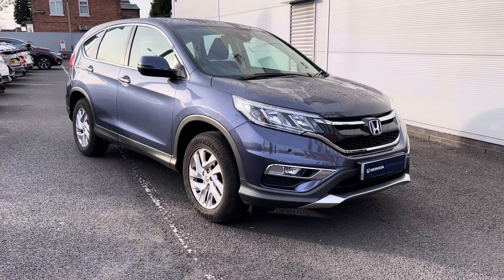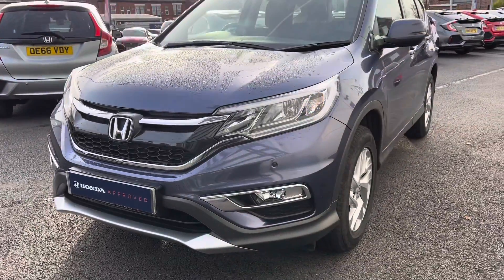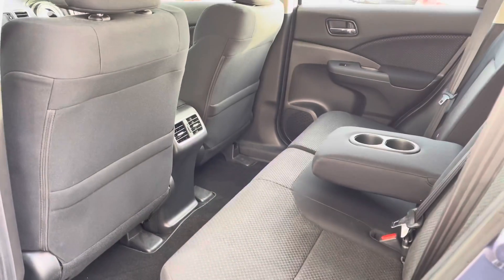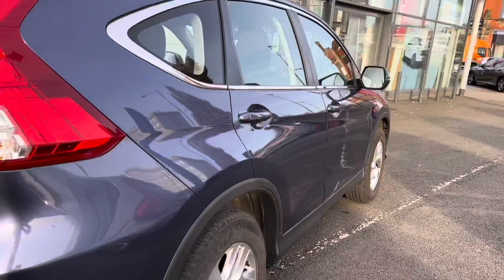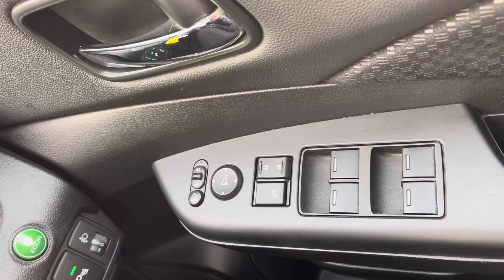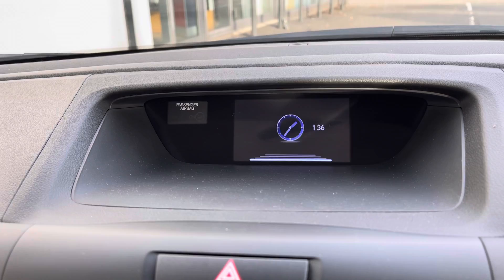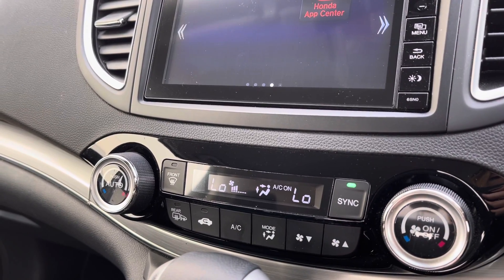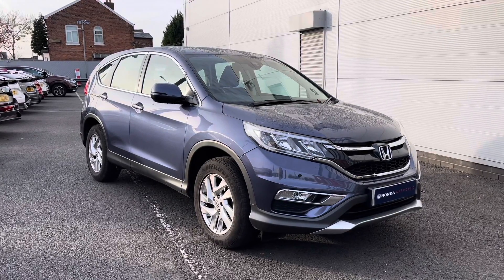Approved Used Honda CR-V 2.0 IVTEC SE - Swansway Honda Stockport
Honda CR-V i-VTEC SE in blue. Now available for sale from Swansway Honda Stockport.

Reg: MV65KWT
Fuel: Petrol
Transmission: Automatic
Engine Size: 1.3L
Mileage: 16,690